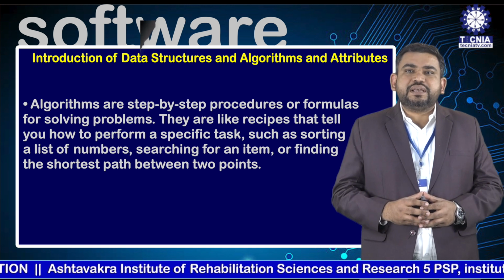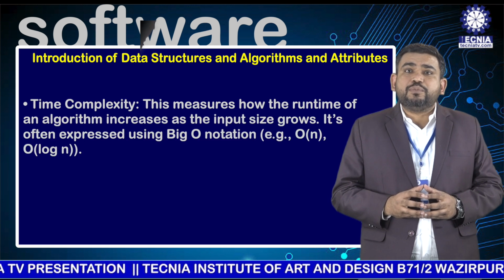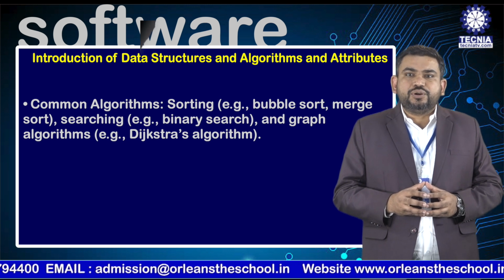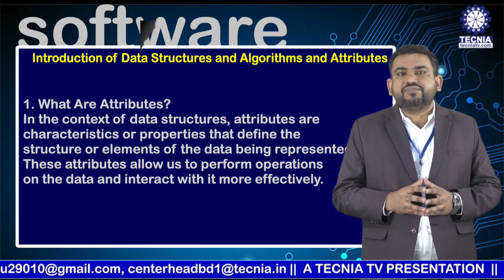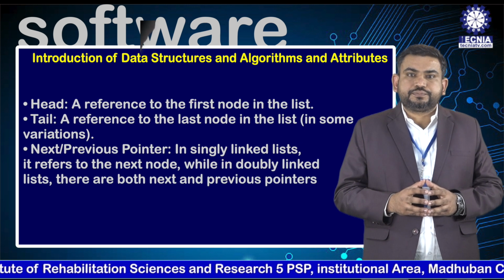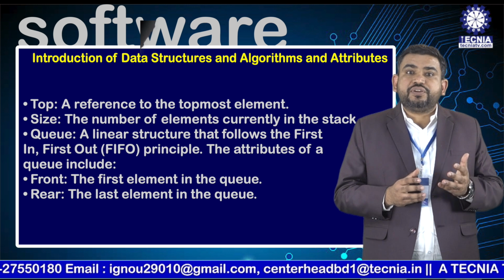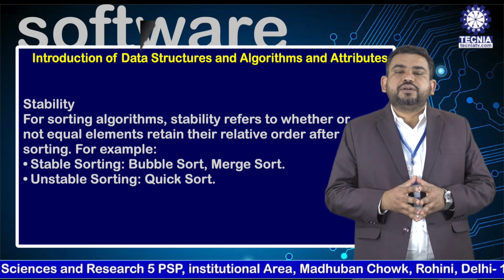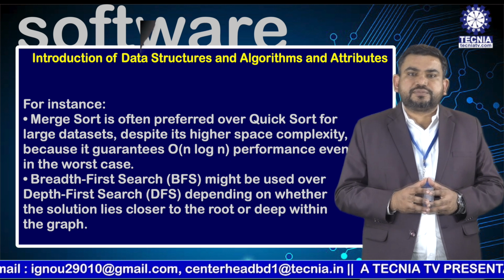📌 TECNIA | BCA | Introduction to Data Structures and Algorithms (DSA) | Mr. Sukant Vats | TIAS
🔹 Topic: Introduction to Data Structures and Algorithms (DSA)
🔹 Speaker: Mr. Sukant Vats, Faculty, Tecnia Institute of Advanced Studies (TIAS)

📖 About this Lecture:
Data Structures and Algorithms (DSA) form the foundation of efficient problem-solving in computer science. In this session, Mr. Sukant Vats provides a comprehensive introduction to:
✅ Basics of Data Structures
✅ Types of Data Structures (Arrays, Linked Lists, Stacks, Queues, etc.)
✅ Importance of Time and Space Complexity
✅ Real-world Applications of DSA

🎯 Whether you are a beginner or looking to strengthen your fundamentals, this lecture will help you build a strong understanding of DSA concepts.